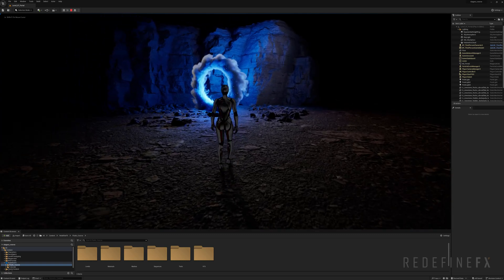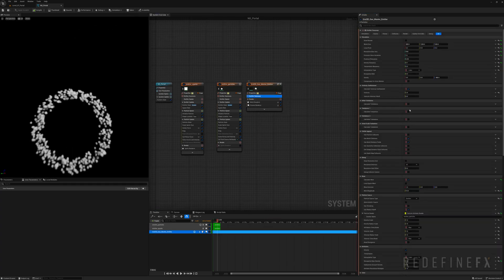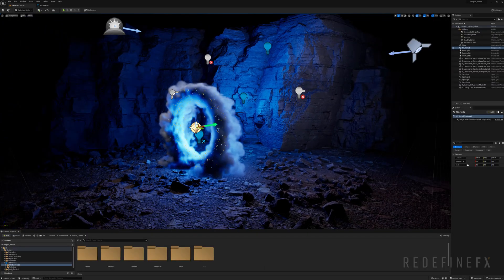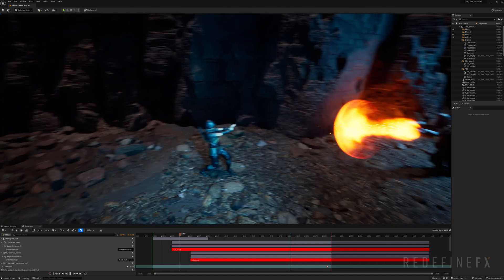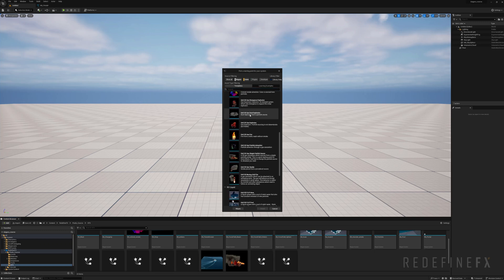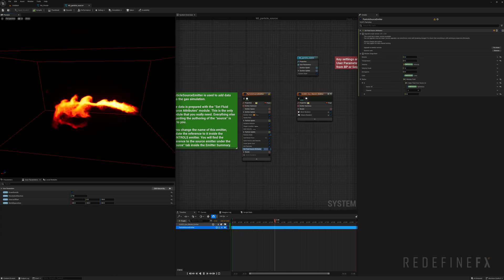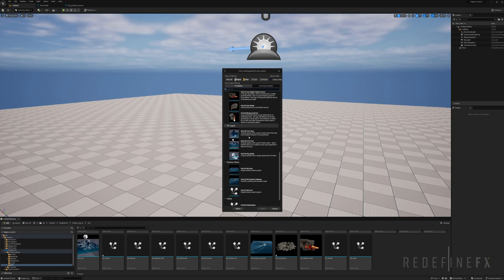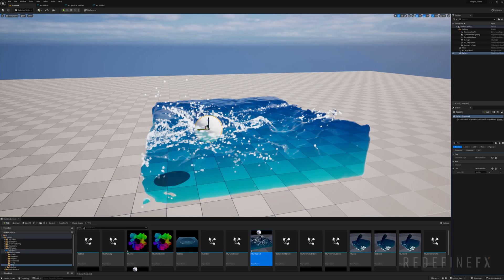Niagara Fluids First Impressions in 4K on a 4090 RTX | Unreal Engine 5.3 VFX Simulations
Learn how to setup volumetric simulations from scratch with my FREE Niagara Fluids Crash Course (12 videos)

In this video I'm going to show you what kind of details I'm getting in 4K resolution so you can see for yourself how Niagara Fluids compares to Embergen., Chaos Phoenix and other simulation software. I also go over a few settings and show off a few of the templates, including colored smoke and FLIP liquid simulations.